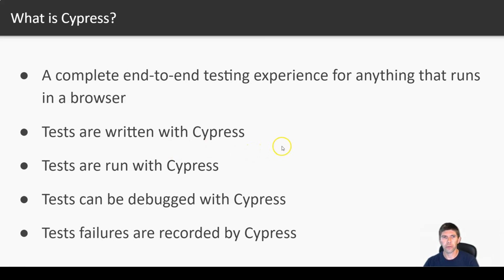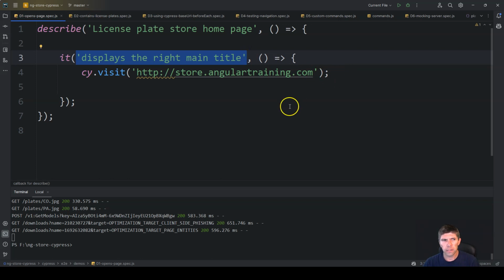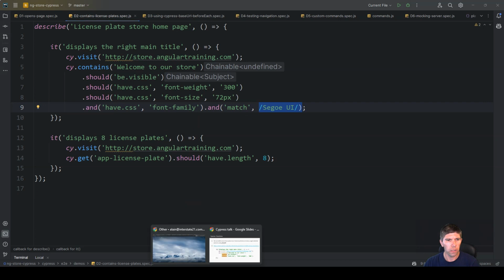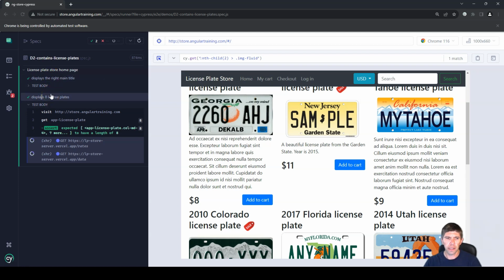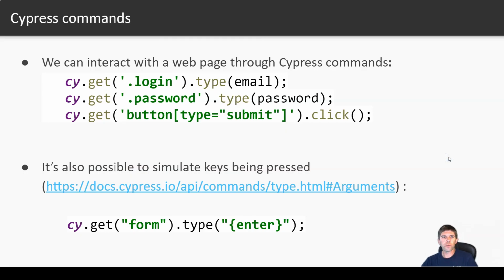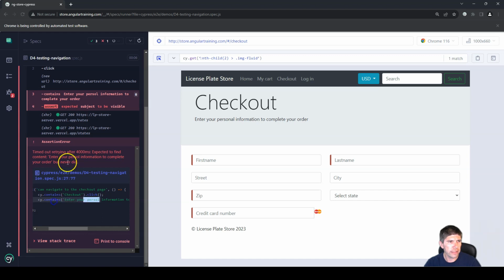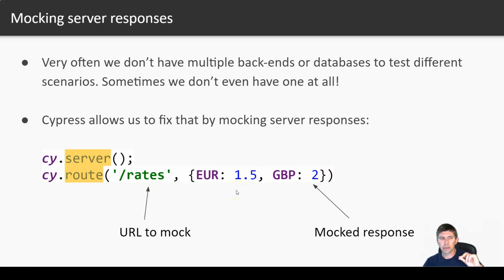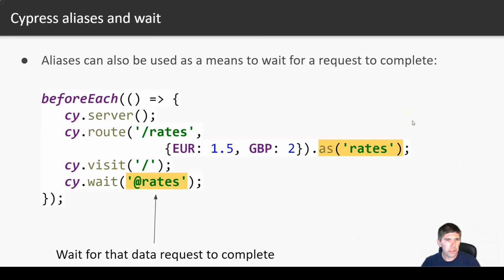Introduction to Cypress